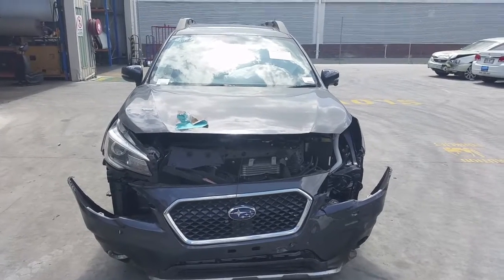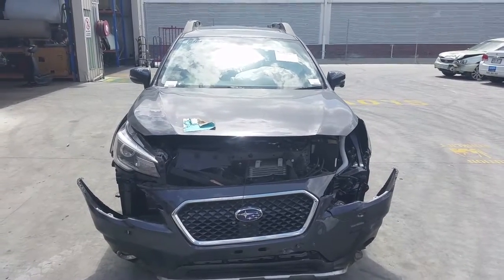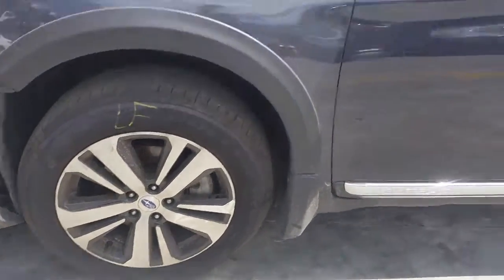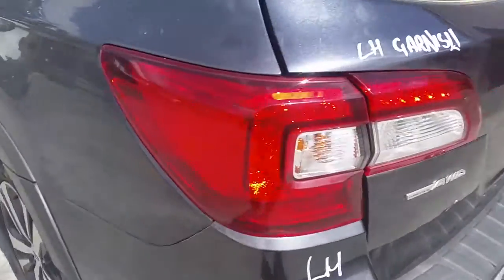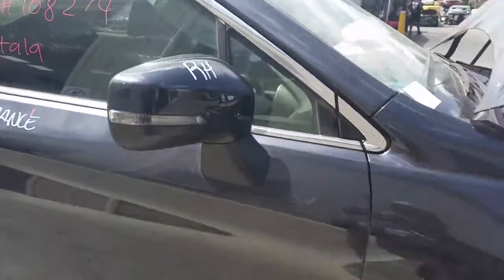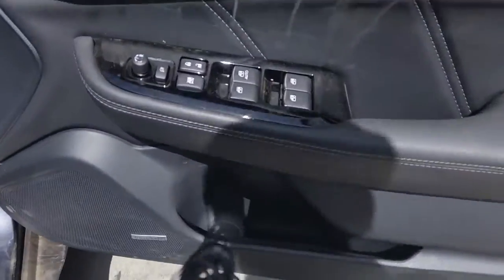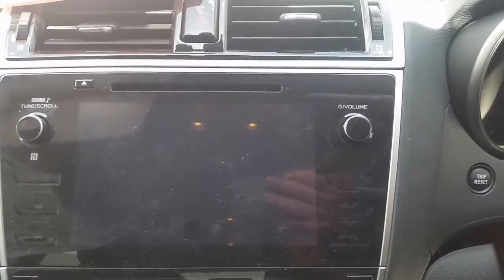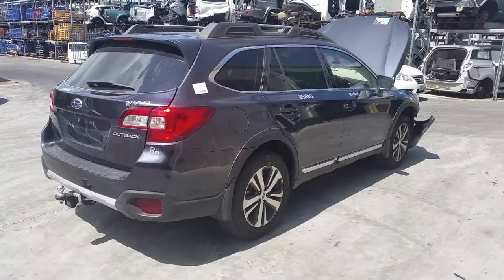Wrecking – 2018 Subaru Outback Automatic 4WD 3887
2018 Subaru Outback – Automatic  4WD
3.6 Litre 6 Cylinder Petrol
Stock # 3887

This is Chris from Total Parts Plus, 29 Meadow Ave, Coopers Plains. Our phone number is 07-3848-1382.

Today, we have a 2018 Subaru Outback Premium. Stock reference number 3887.
This shape runs from the eighth month, 2014 and is the current shape. There's an EZ36 3.6-litre six-cylinder, petrol boxer engine, backed by an automatic all-wheel-drive transmission.
 EZ36, 3.6-litre, six-cylinder, petrol boxer engine.

This vehicle has sustained damage in the front end.
It's fitted with factory 18" alloy mags. Left front has a good tire. Left power door mirror, camera-type. Both lefthand doors appear to have no damage. Left rear, 18" factory alloy mag with a good tire. Left taillight is in good condition. We have the left tailgate garnish.
 It's got a tidy rear bumper cover.
Factory fitted tow bar supplied with all bolts, brackets, loom and neck.  Tailgate appears to have no damage. Right-hand tailgate garnish. Right-hand taillight. Right rear, 18" factory alloy mag with a good tire.

Both right-hand doors appear to have no damage. Right power door mirror, non-camera type. 18" right front factory alloy mag with a good tire. Right guard appears to have no damage. Driver's side door trim, power window master switch.
This vehicle's fitted with black leather interior. It's got a black leather centre console lid, automatic console, automatic gear shifter, dual zone climate control, heater controls.
Factory media player with sat nav. Interior mirror. Courtesy lamp, sunglass-holder type. Left sun visor. Right sun visor. Instrument cluster and a tidy three-spoke leather steering wheel with cruise, audio and phone buttons.

Ebay Store:  Total Parts Plus 1